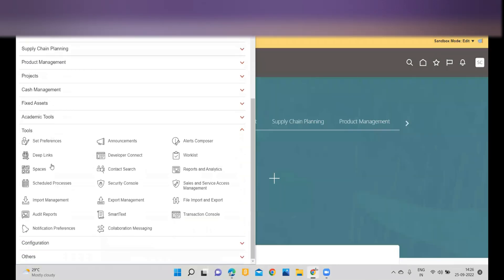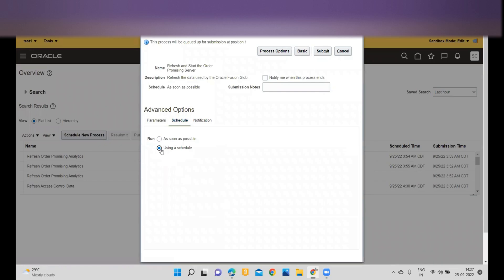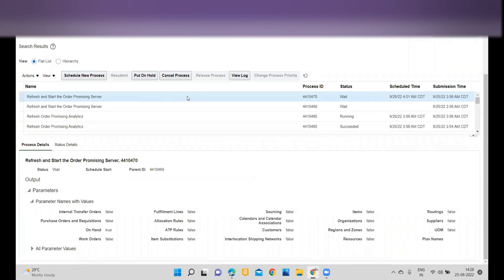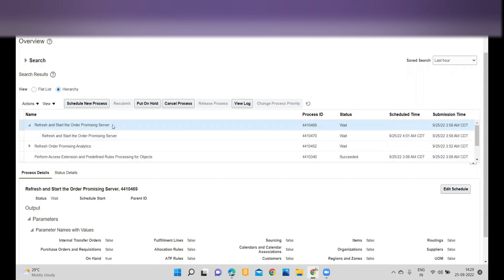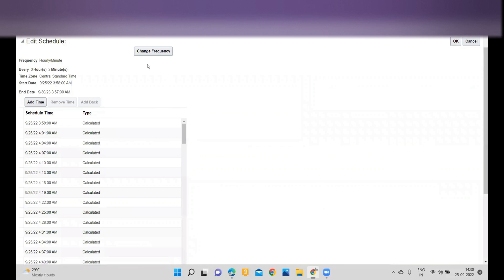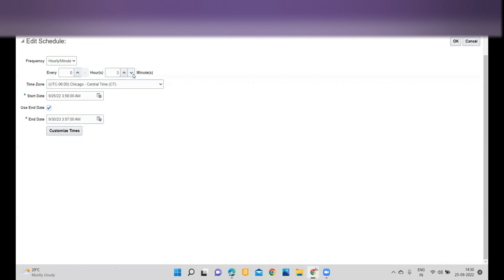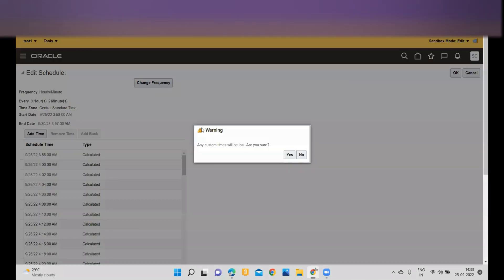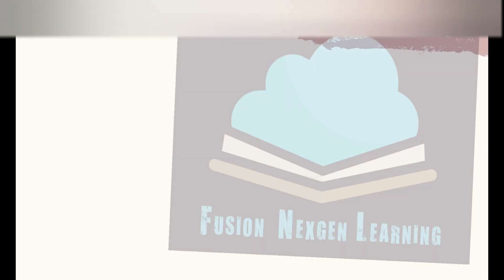How to Edit /Change ESS Job schedules in Oracle Fusion after submission of ESS Job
In this video, we will be able to learn how to edit/change ESS Job schedule frequency in oracle fusion after ESS Job Schedule submission.